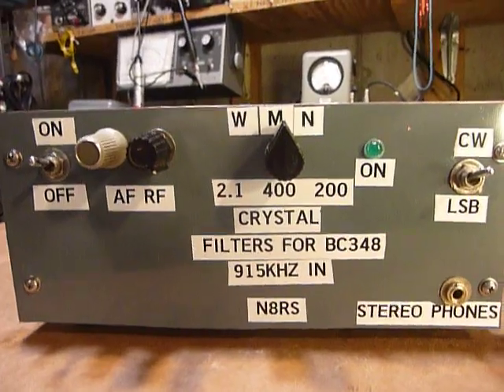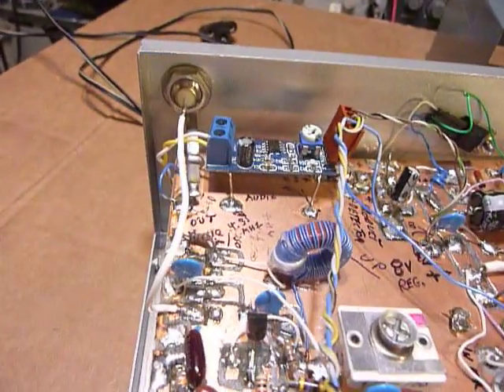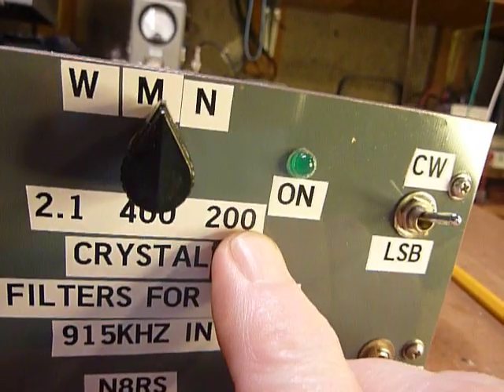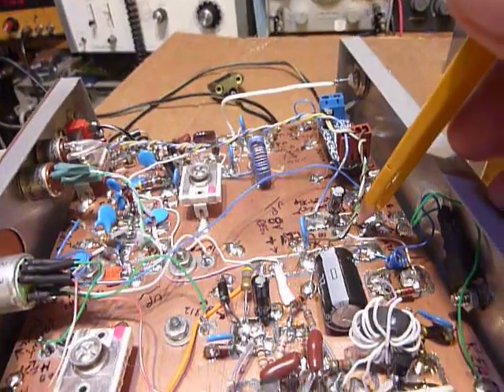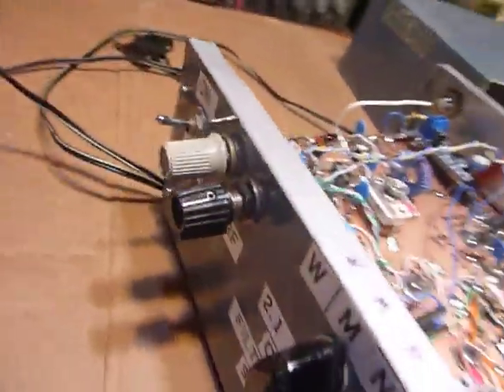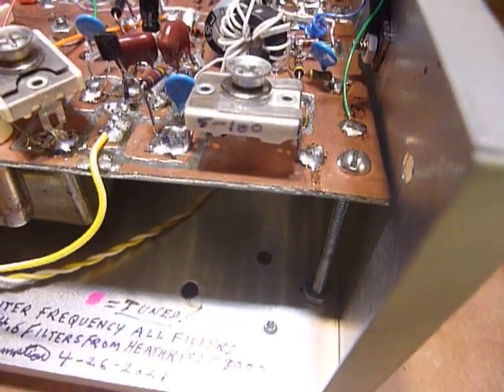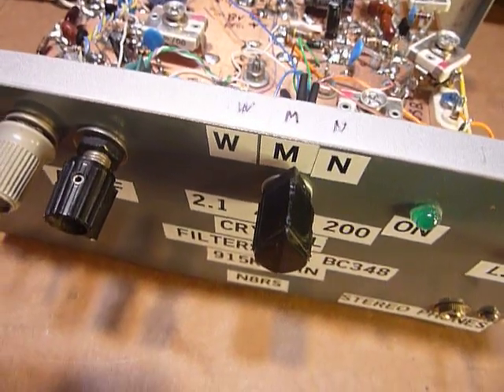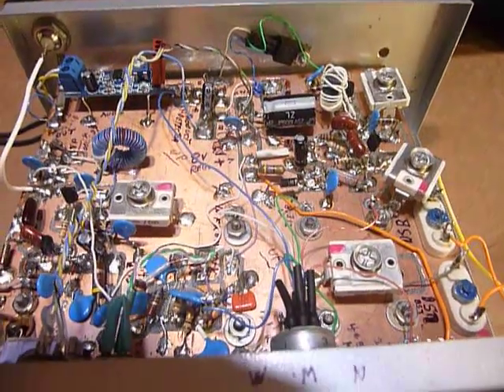CRYSTAL FILTER ADAPTER for BC348 receiver , BC348 ,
The BC 348 receiver is well known among radio Amateurs  the first
receiver I ever owned was a BC348 and I made my first ever  QSO's
using the BC348  I sold the first one and regretted it so this is the second BC348 in my shack which I bought at a Hamfest in 1972  .  The bandwidth on receive of the original  is as they say broad as a barn  this was ok for what it was designed in World War 2  but on the crowded ham bands it makes for difficult  cw reception especially on SKN night  .  So having acquired
some Heathkit crystal filters including a rare 200 HZ  filter  I decided to do a little project to see if I could make an adapter to use these filters with my BC348  and improve the CW reception .  It took  a couple of months  last winter  working evenings to come up with a workable unit , grinding a special crystal for it, repairing a couple of other crystals that were slightly off frequency and  making a crude but usable circuit board as the project developed   .  This video is not
a construction article I present it here more like a Show and tell  demonstrating to others and to  me that this could be done and it has proven to work far better than my expectations .  My friend Ron asked me why I did not make a Youtube  video on this so I decided to do that .   This was a fun project from start to finish  I expected many more problems actually than I encountered  I honestly did not expect it to work so well .  I also expected
the BC348  to NOT be stable enough for narrow CW filters  I was pleasantly
surprised to see I was wrong about that the BC348 is VERY STABLE  after a decent warm up period  20 to 30 minutes .   I wanted here to show my sloppy
home brew  quickie  circuit board construction for home built projects  and the use of recycled  or re-purposed components .   If you do projects  yourself  in electronics  have patience and TEST YOUR PARTS as much as you can   before soldering them in the circuit I spent a LOT of time checking all the parts I could check .

73 and GOOD DX    BOB .